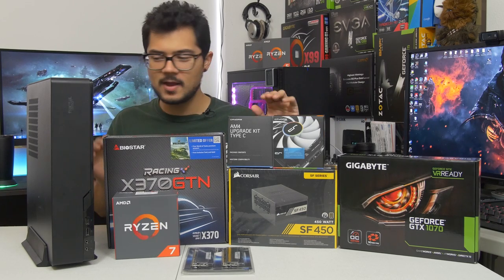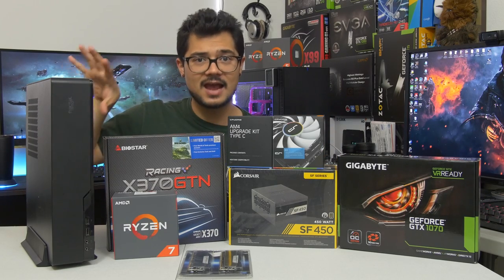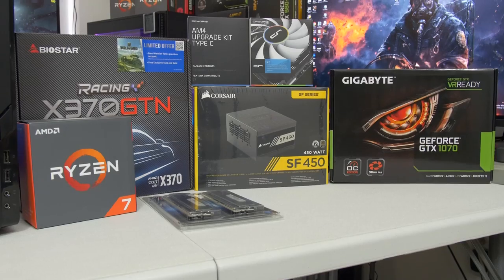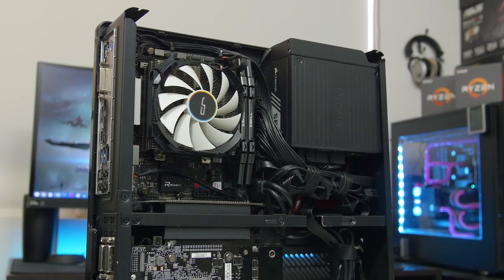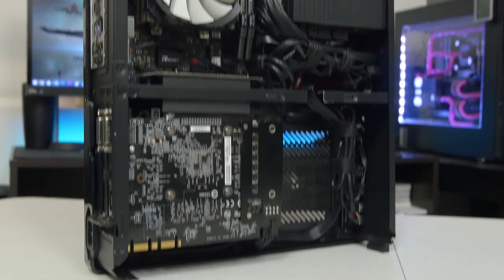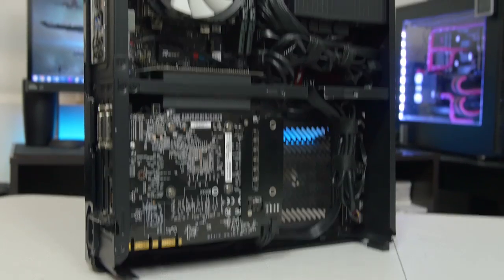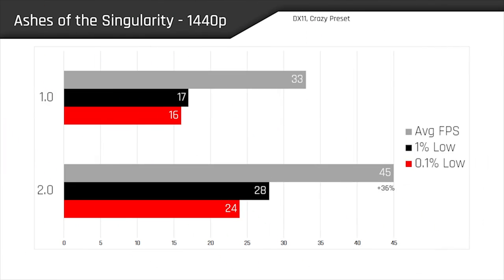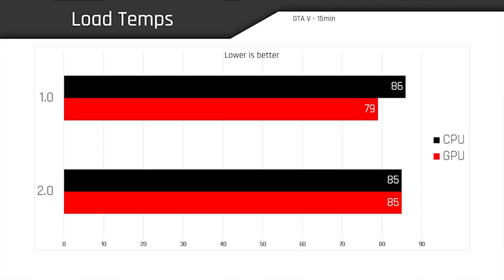ULTIMATE MAKEOVER! The Go Anywhere Do Anything PC *2.0*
▷ Special thanks to Hertz for lending us the sweet ride featured in the pre-roll!

✉ SEND FAN MAIL TO:
Bitwit